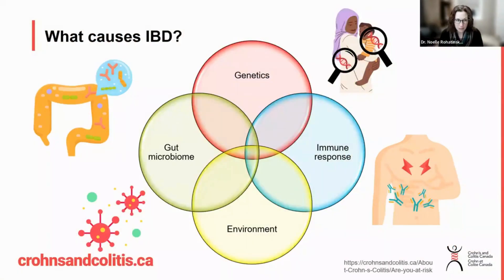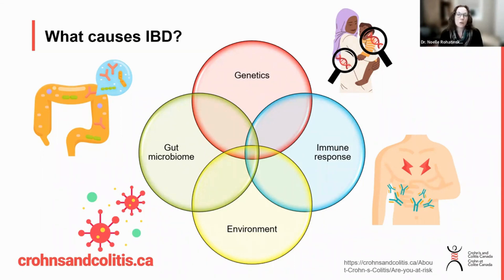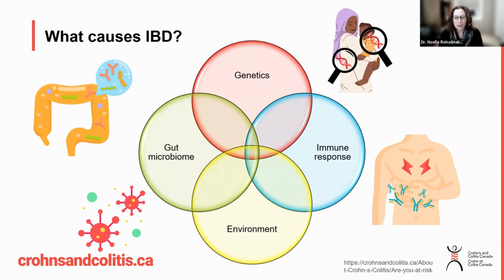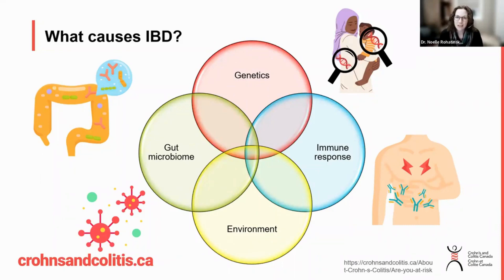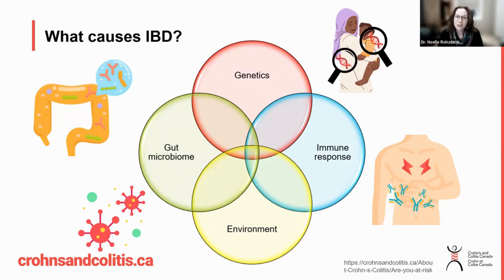Possible Causes of Crohn’s and Colitis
Watch this video to learn about the potential causes of Crohn’s disease and ulcerative colitis – the two main forms of inflammatory bowel disease (IBD).

Speaker:
Dr. Noelle Rohatinsky (RN, MN, PhD, CMSN(C)) is an Associate Professor and Registered Nurse at the University of Saskatchewan. She is a Committee Member of the Canadian Inflammatory Bowel Disease Nursing (CANIBD) group.